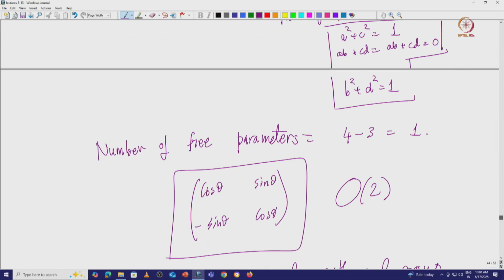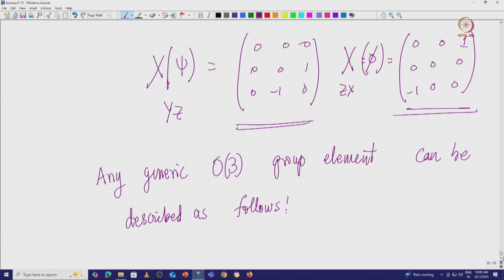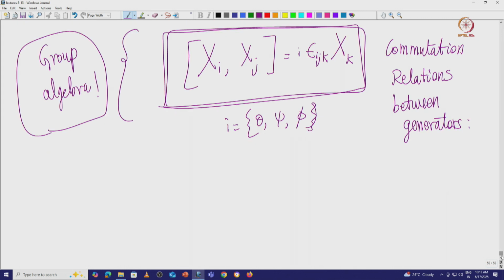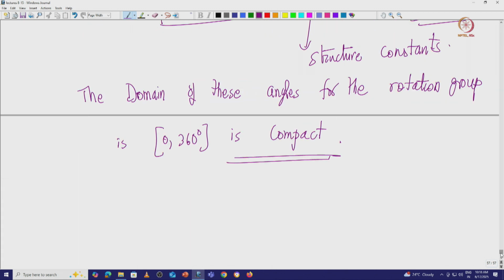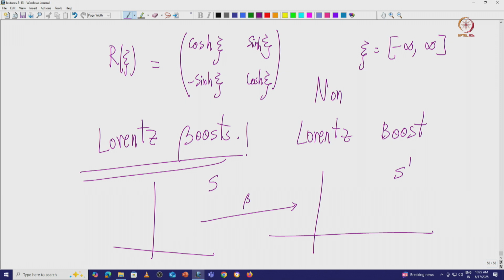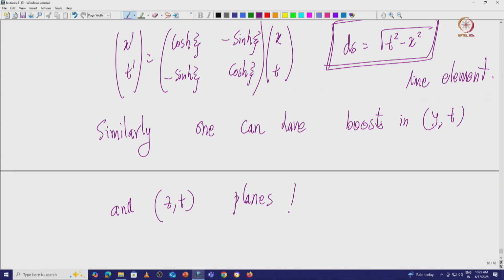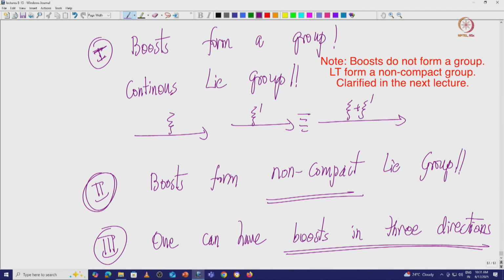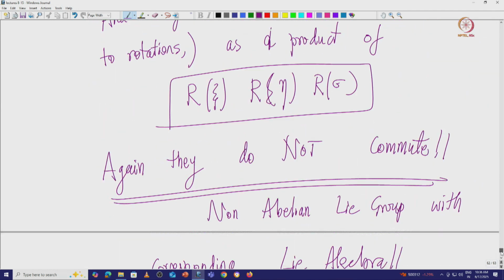Lec 22 Lie Group and Lorentz Boost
Group Generators Commutation relation, Group Algebra, Levi-Civita Tensor, Lie Algebra, Compact Domain, Hyperbolic angles, Lorentz Boost,